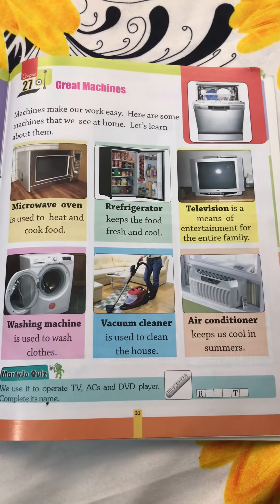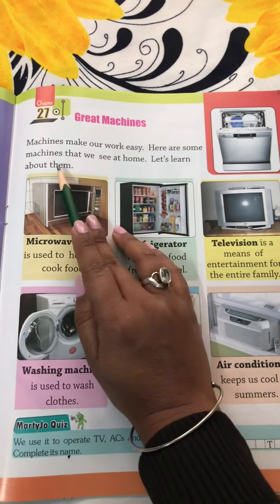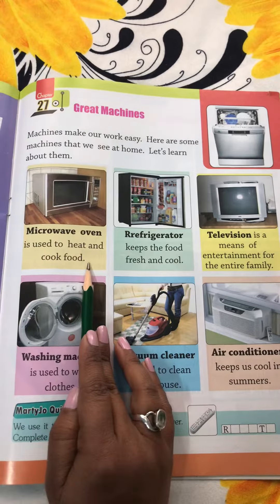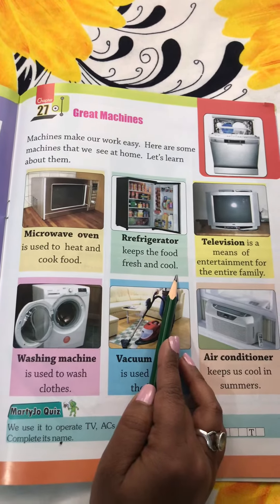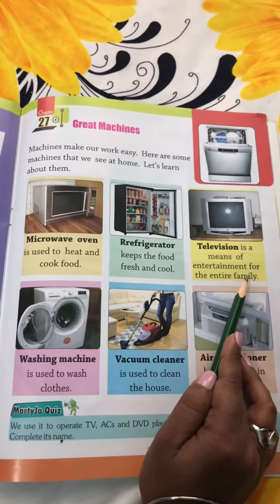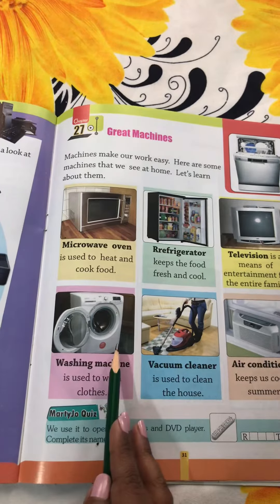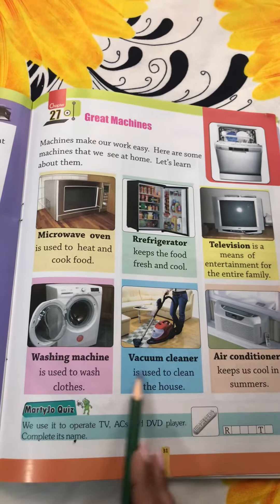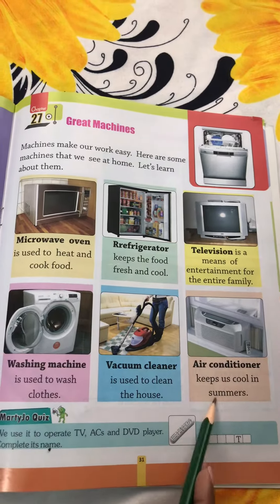GK for class 1 | Chapter 27 (Great Machines)